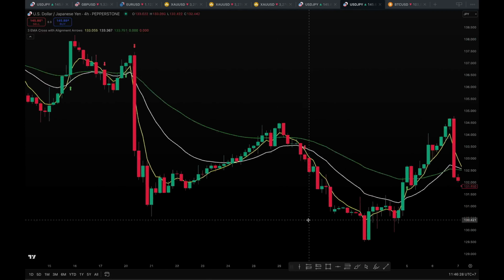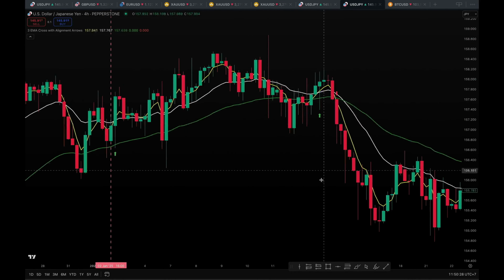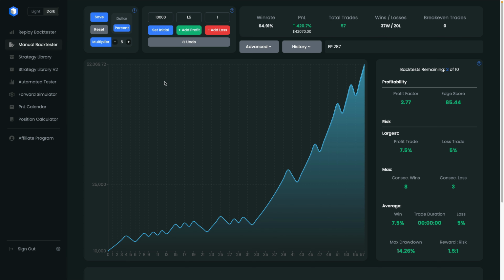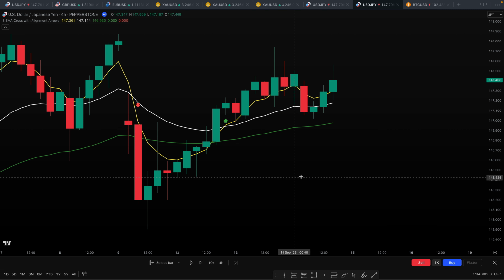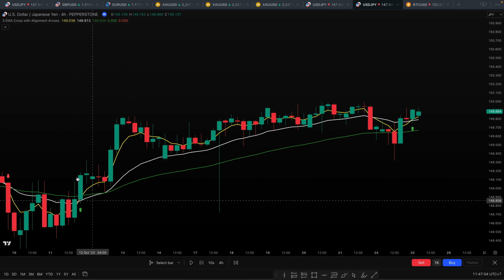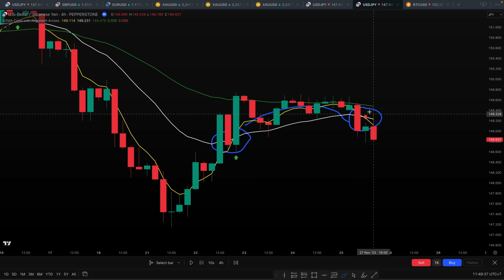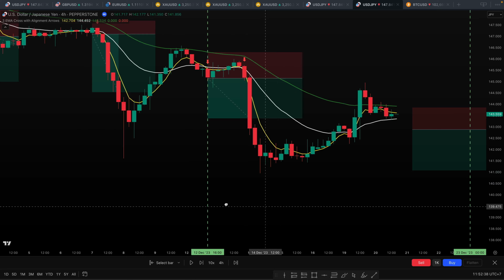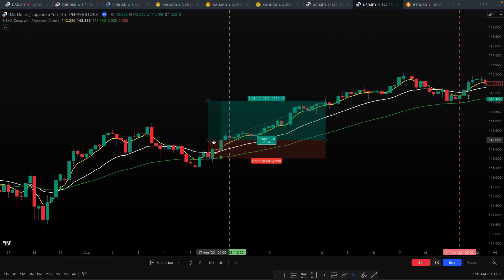🚀 EMA Second Cross – Pinpoint Entry Strategy for +471% Forex Gains!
🔥 Unlock the EMA Second Cross Strategy – Precise Entries, +471% Profit in Forex!

In this video, I’ll show you how to trade using 3 EMA lines for real results – and you’ll get the free indicator code for TradingView!

✅ Backtested on USDJPY | Timeframe: H4
📈 +471% Net Profit
🎯 65% Win Rate
📉 Only 14.26% Drawdown

📌 EMA Settings:
• EMA 5 (Fast)
• EMA 20 (Medium)
• EMA 50 (Slow)

✅ Perfect for both beginners and experienced traders
✅ Built to dominate the Forex market
✅ Free Pine Script Code – Ready to Use!

🔴 Recommended Broker: Tickmill
Trade with low spreads, stable execution, and fast deposit/withdrawal